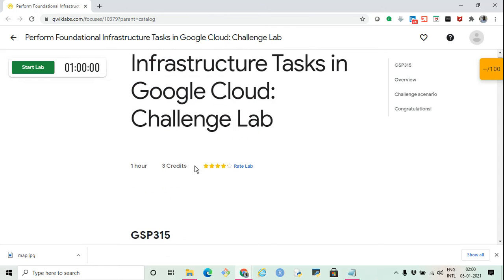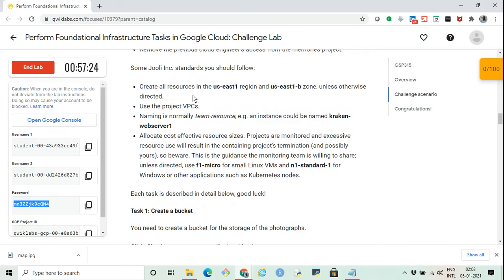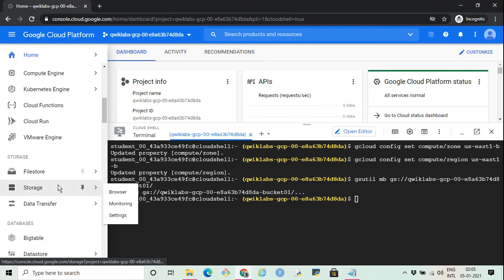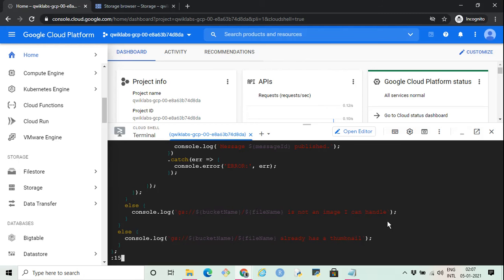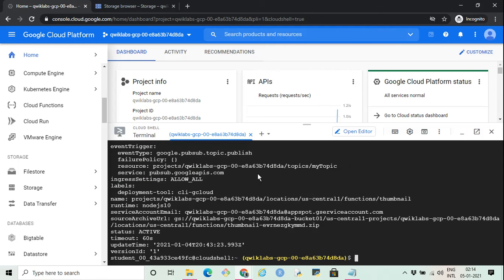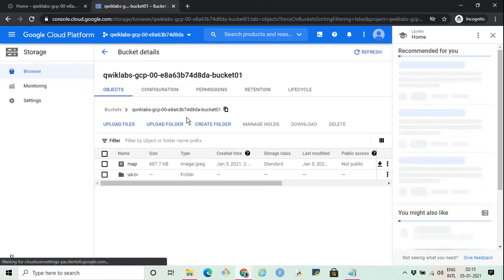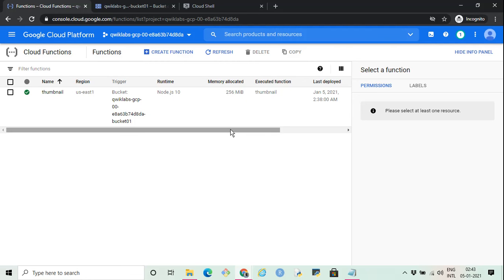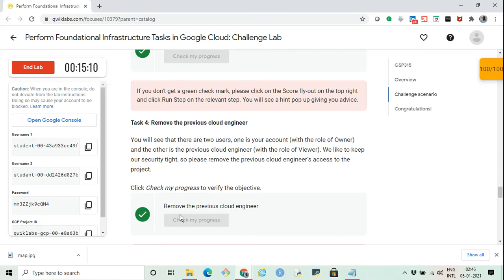GSP315 Perform Foundational Infrastructure Tasks Challenge Lab